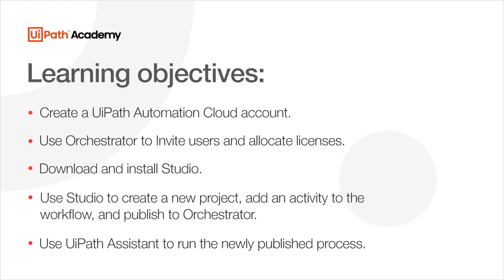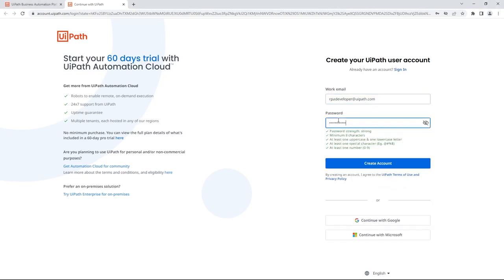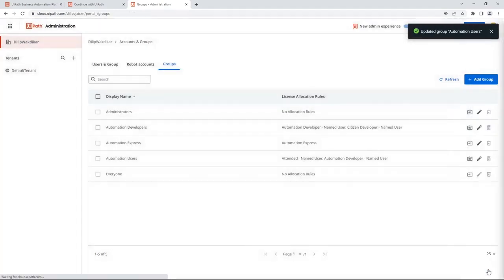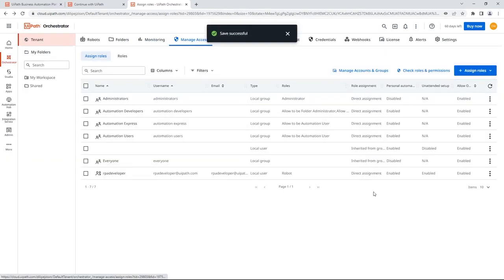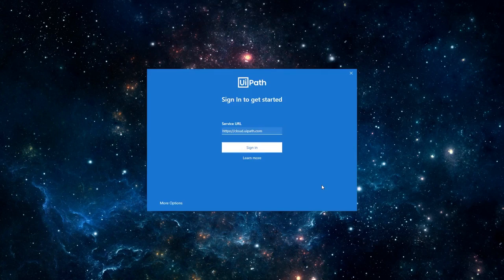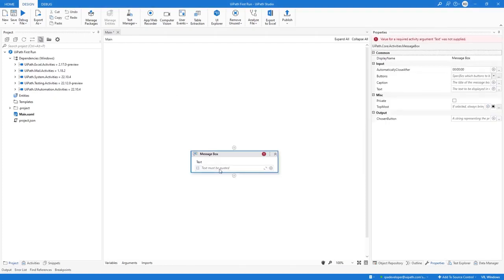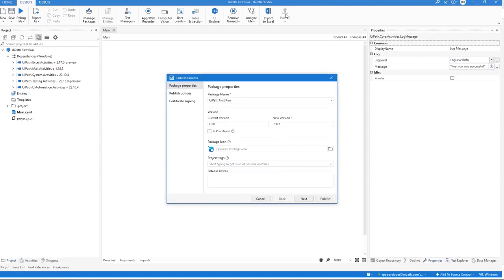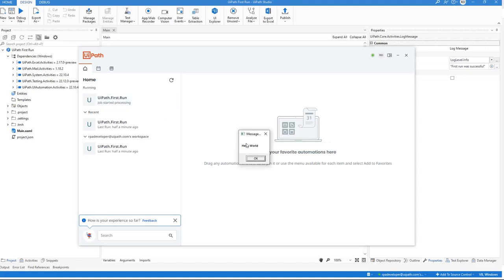02. UiPath Introduction for Automation Developers - UiPath First Run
welcome to this introductory video to running our first automation process!

In this demo, we’ll walk through the steps of using Studio to create a new process, publish it to Orchestrator, and run it with Assistant.

To have a good understanding of what all these steps involve, we’ll access UiPath Automation Cloud to create a new account and organization. Afterwards, we’ll invite a new user in the ‘Group Membership’ and allocate a license type Automation Developer Named User.